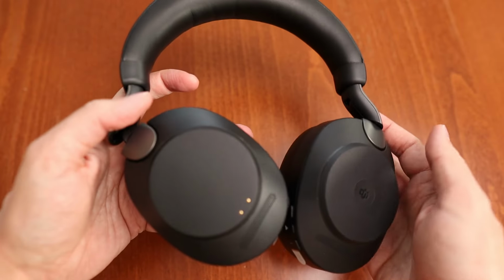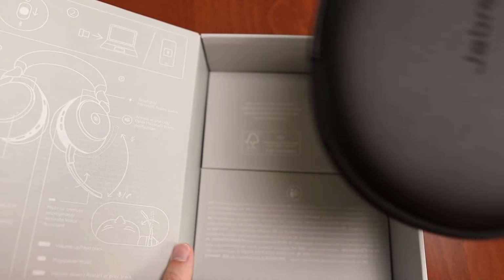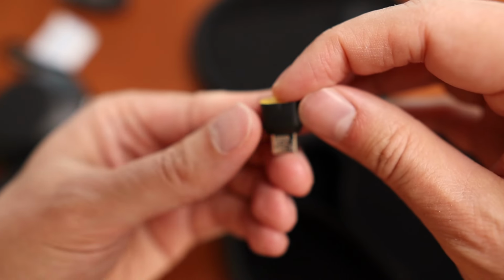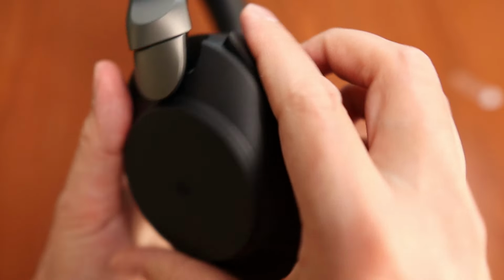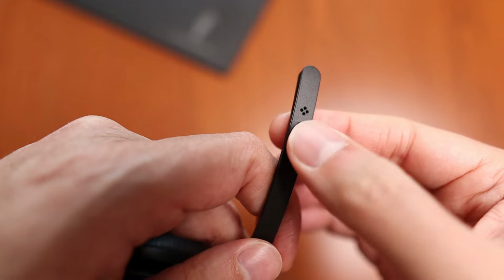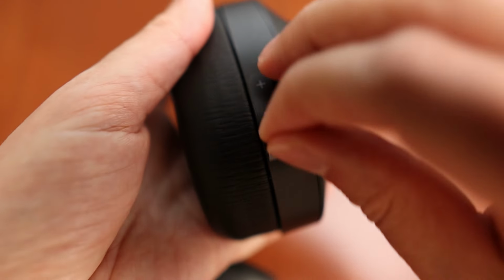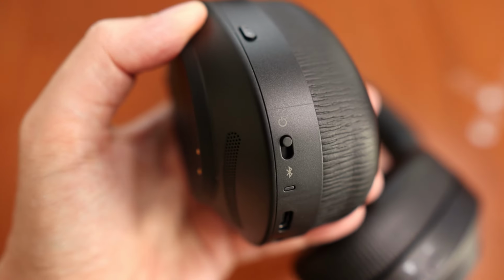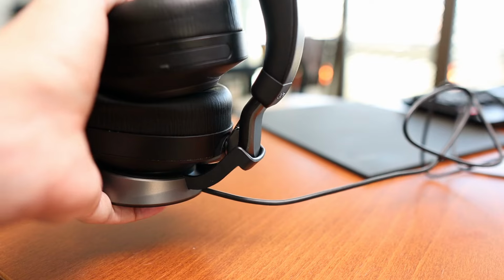Jabra EVOLVE2 85 unboxing: This headset feels premium, but...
Let’s unbox the Jabra EVOLVE2 85. It’s a premium wireless headset with noise active cancellation and it’s certified for Teams calls.
👉 Jabra EVOLVE2 85

➡️ Resources mentioned in this video:

1️⃣ Stereo bluetooth headset with charging stand
Jabra EVOLVE2 85:
(USB C dongle)
(USB A dongle)

2️⃣ Wireless Bluetooth headset
Jabra Evolve2 65 Mono:
Jabra Evolve2 65 Stereo:

3️⃣ On Ear Headphones
Koss Porta Pro (wired):
Koss Porta Pro with Microphone and Remote:
Massdrop x Koss Porta Pro X (with noise-canceling in-line microphone)

⌚ Sections in this video (Jabra EVOLVE2 85 unboxing: This headset feels premium, but...):
0:00 | Jabra Evolve2 85 unboxing
1:28 | Microphone arm
2:14 | Controls and connections
2:40 | Charging dock
3:19 | First impressions
4:36 | Jabra Evolve2 65 headset